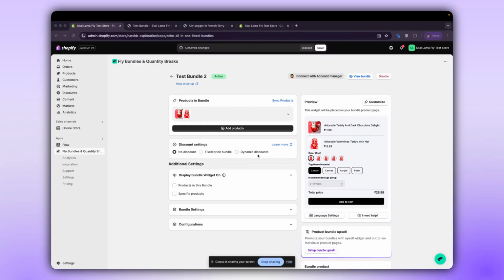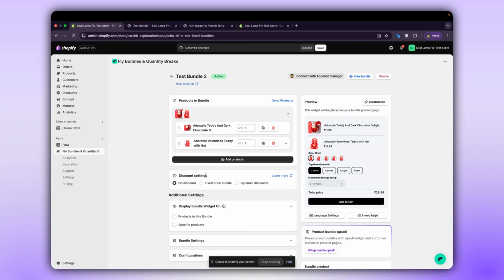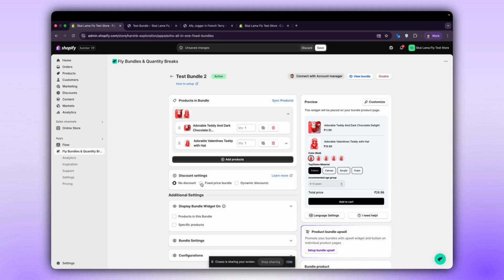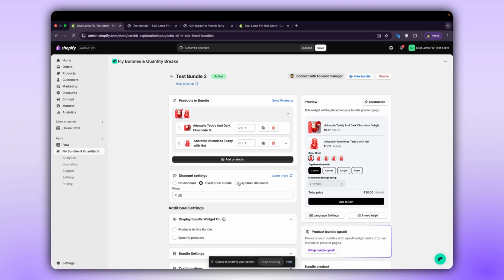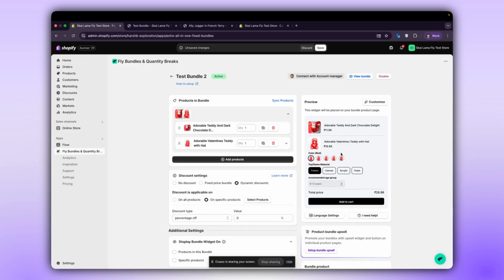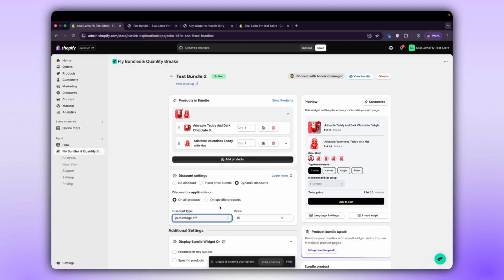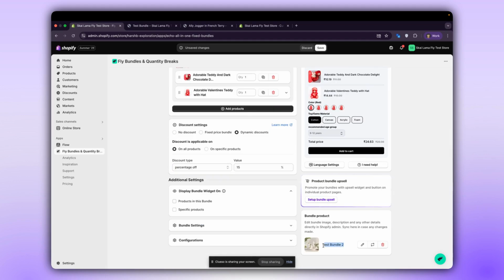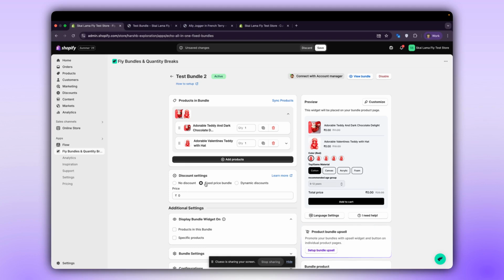Discount Configuration in Product Bundles Tutorial